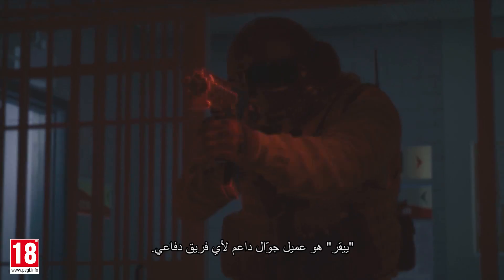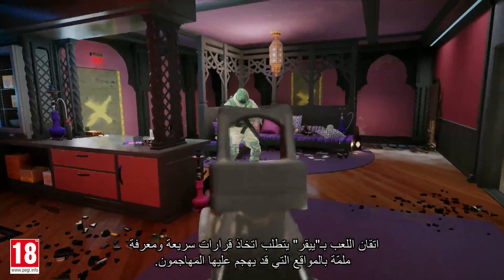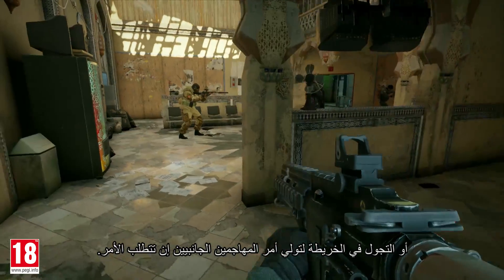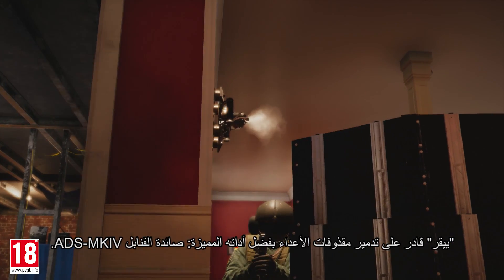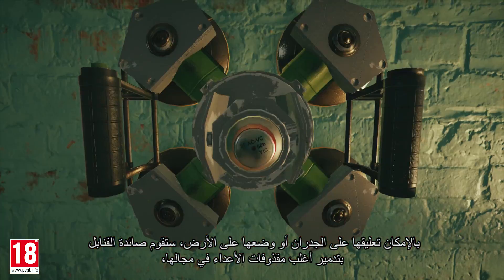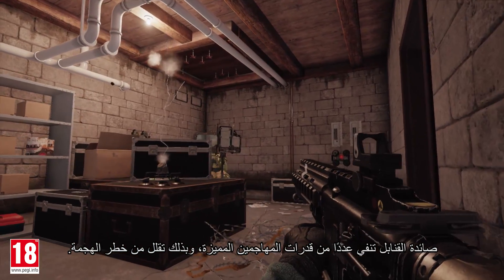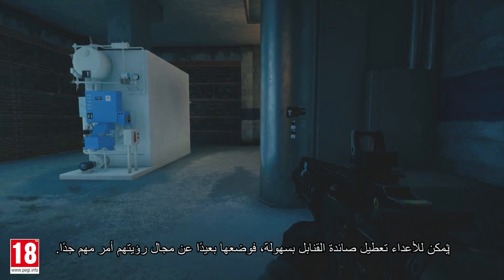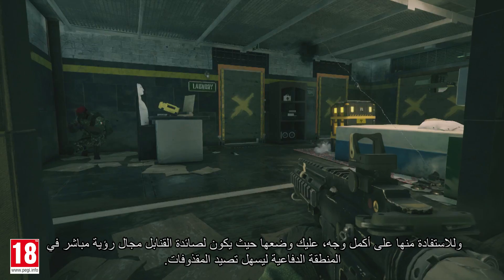لعبة Tom Clancy's Rainbow Six Siege - دليل بدء العميل Jäger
هل أنت جديد في اللعبة، وتبحث عن نظرة عامة وسريعة للعميل Jäger؟
من خلال هذا الفيديو، سوف تجد معلومات عامة حول أسلوب لعبه، قدرته الخاصة، وبعض النصائح عن كيفية إستخدامها للحصول على أفضل النتائج.
إستخدم هذه المعلومات في صالحك عند إختياره، أو عند مواجهته خلال المباراة!